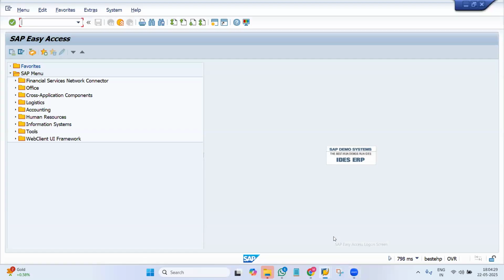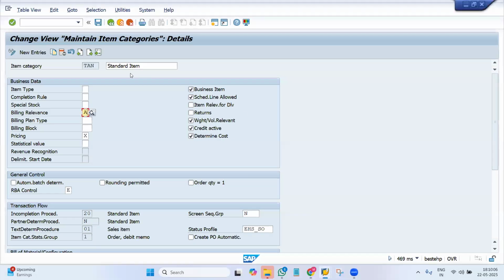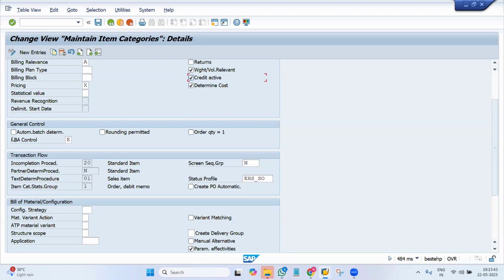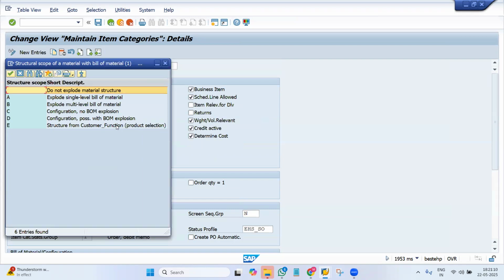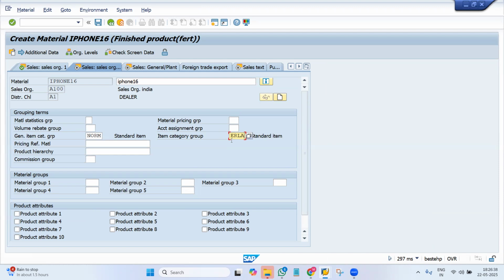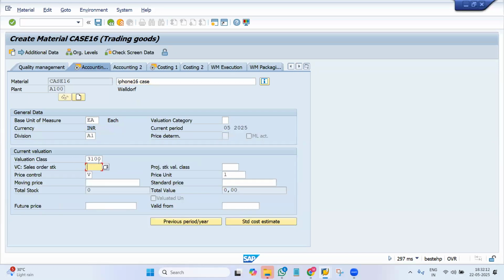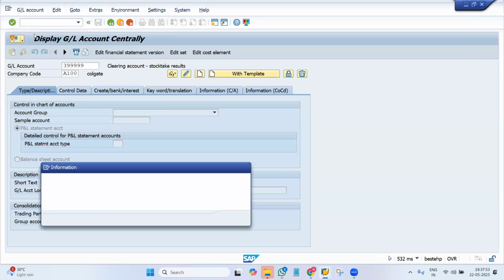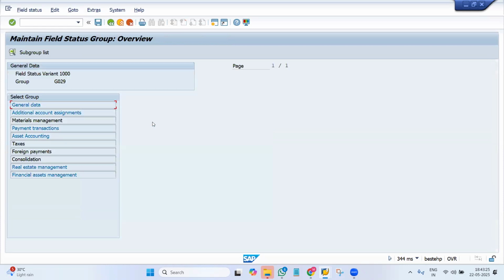15.item categoy controls 2